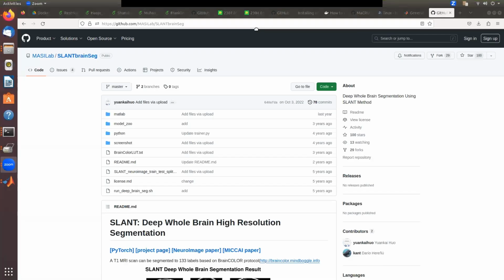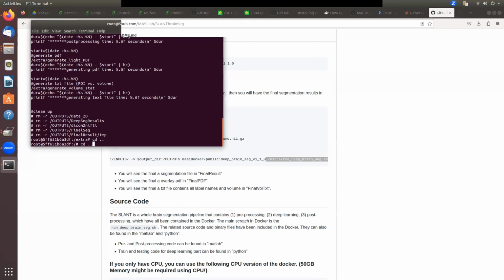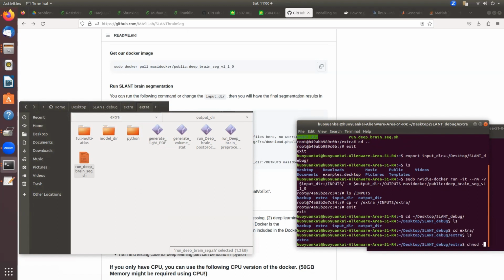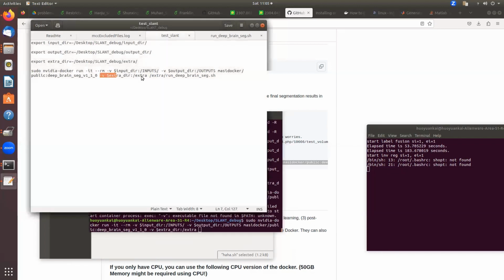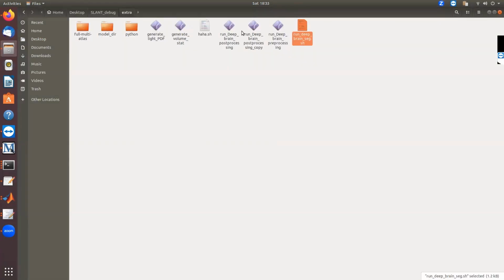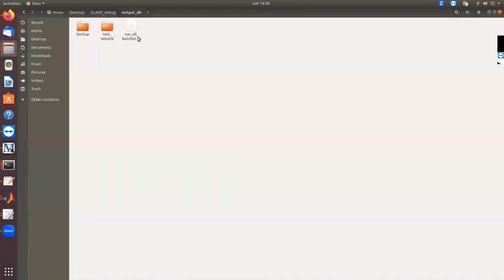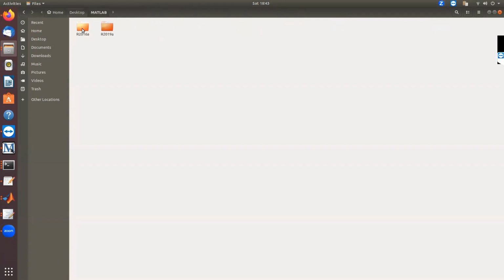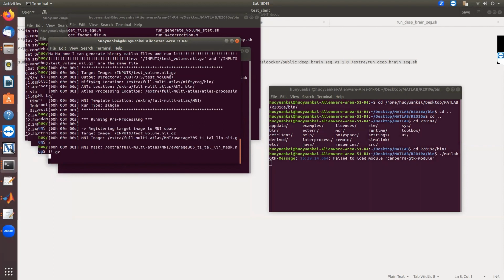Hack the source code from Docker, debug, and create Matlab binary executable files for Docker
This video shows how to run SLANT Docker, hack the source code, debug Matlab code, and compile the new binary executable file for Docker.